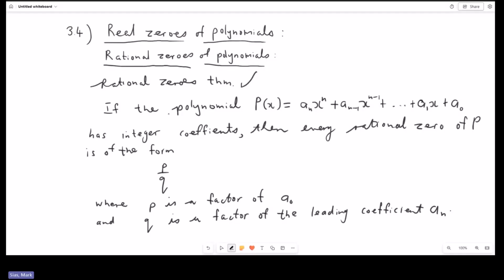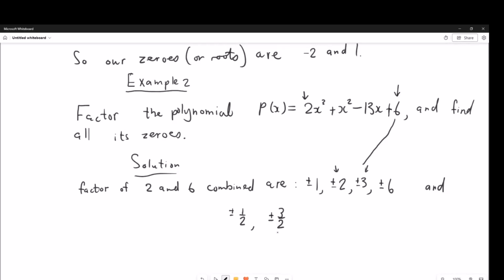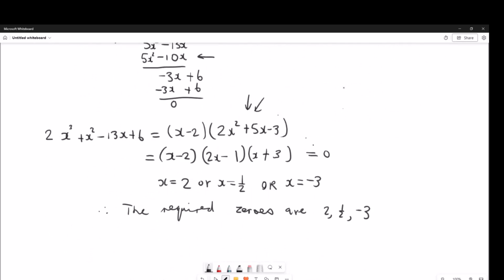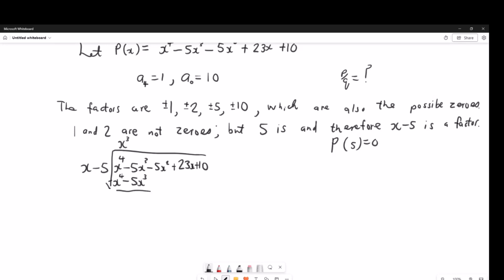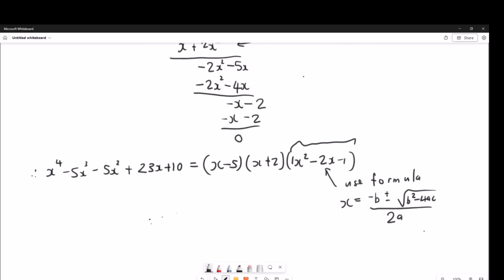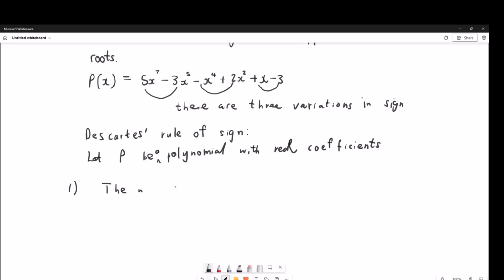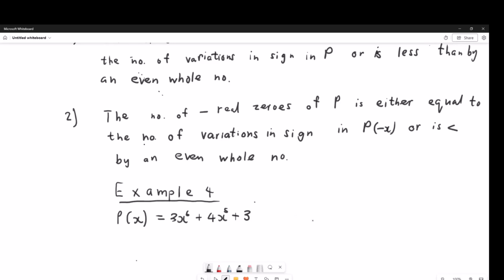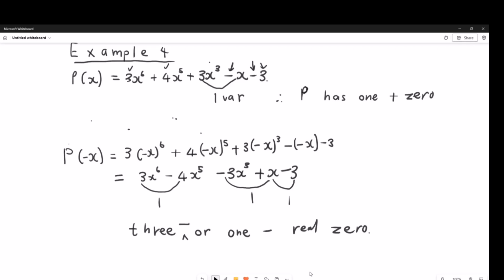MATHEMATICS I REAL ZEROES OF POLYNOMIALS 2 29042024